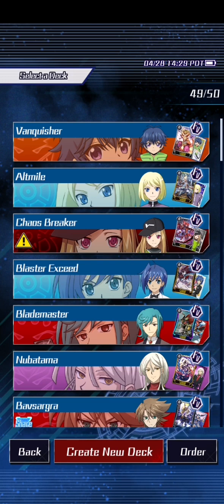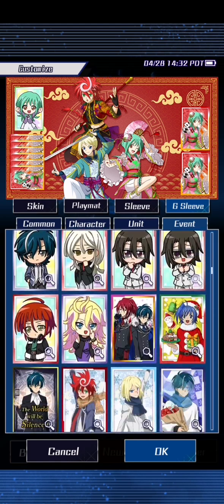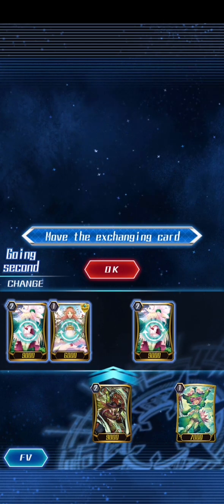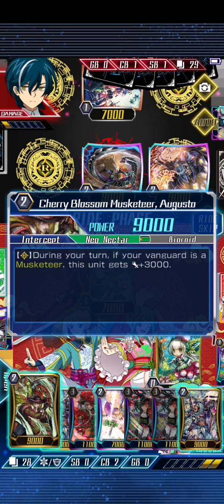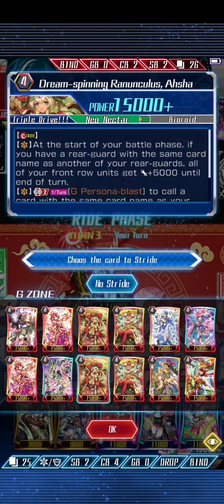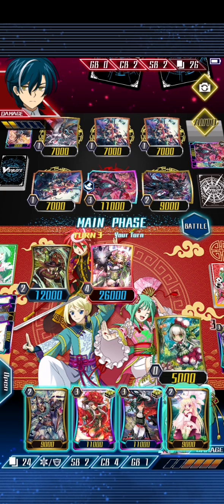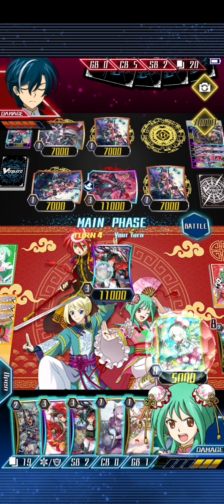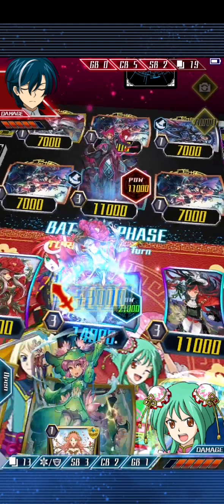Gyze vs A Mess! I used Auto Build function for the first time, a horrible mistake. Vanguard Zero G